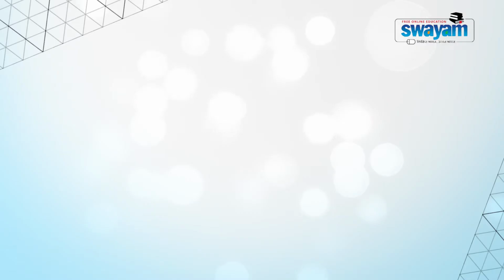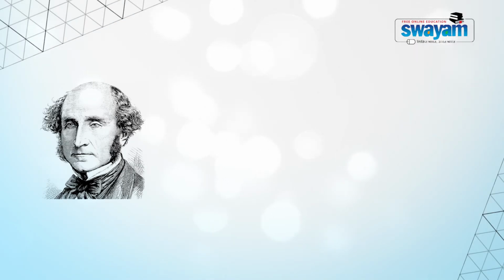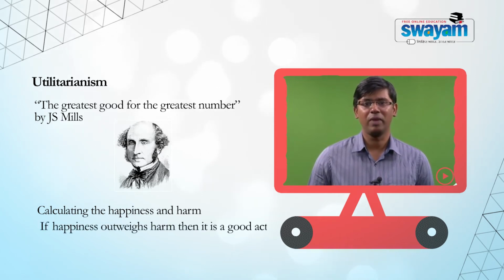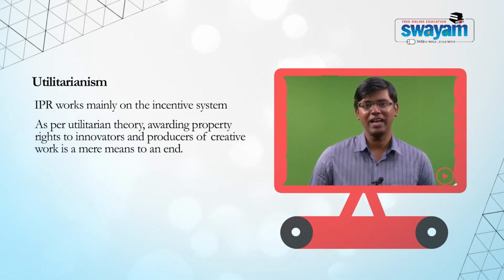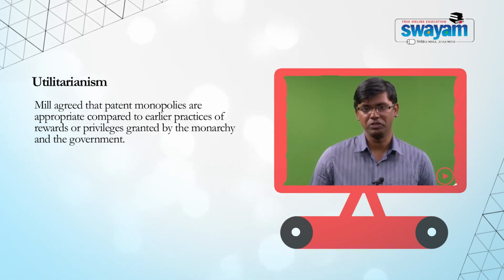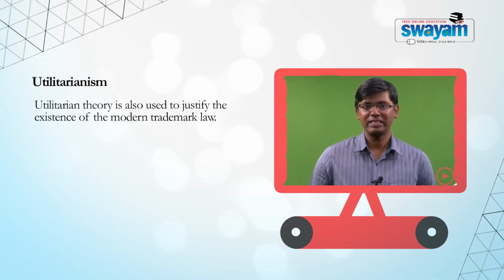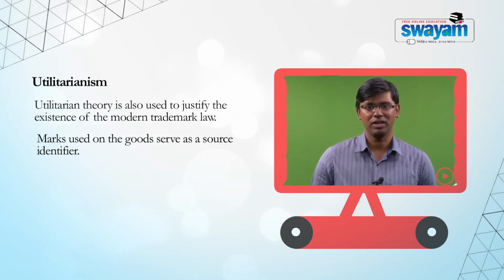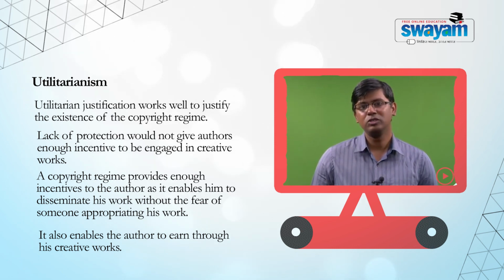Theoretical Justifications for Intellectual Property M 3 1 Law Part 1